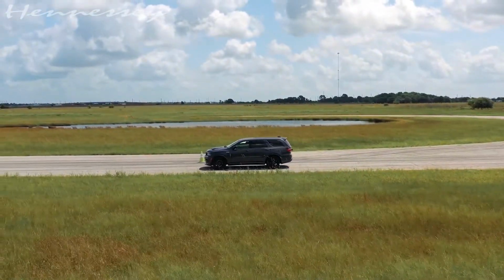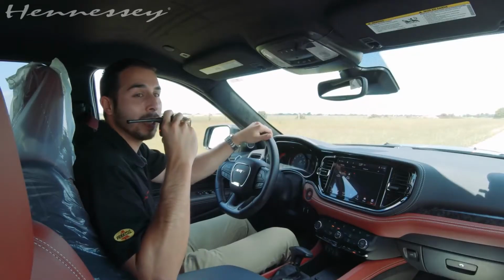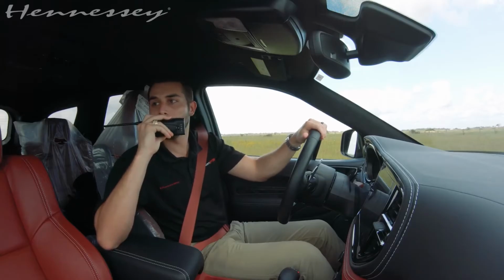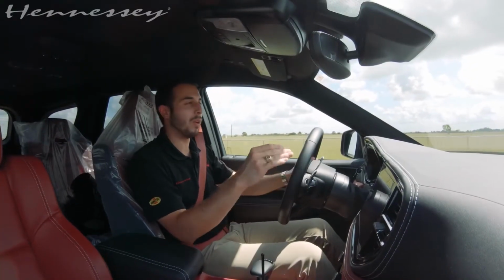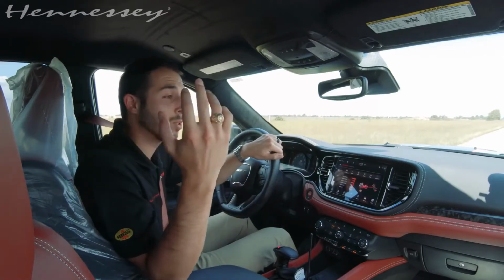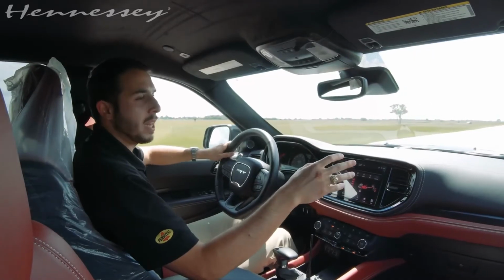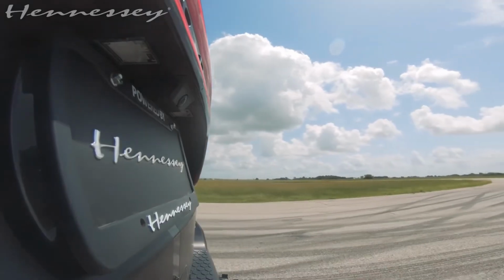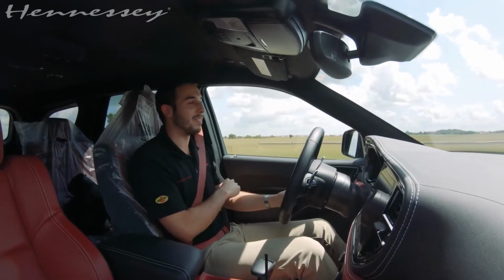Lamborghini Aventador vs 1000 HP Dodge Durango | Great Car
Hennessey is thrilled to share the first completed example of the HPE1000 upgrade for the Dodge Durango. Already a ridiculous 6.2L V8 Hellcat-powered, full-size, AWD SUV from the factory, this Durango is now ludicrously fast. Fresh from the calibration team’s driveability validation, it was time for this Durango to be put through its paces at the Pennzoil Proving Ground. What better display of the HPE1000 Durango’s performance ability than to run it alongside a Lamborghini Aventador?

Aventador, drag race, Durango, Hellcat, hpe1000, Lamborghini,